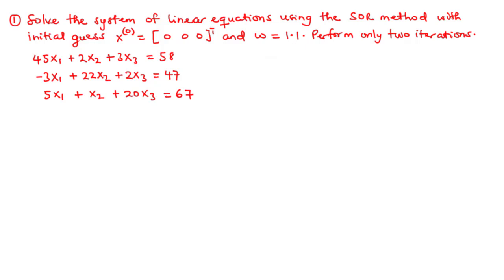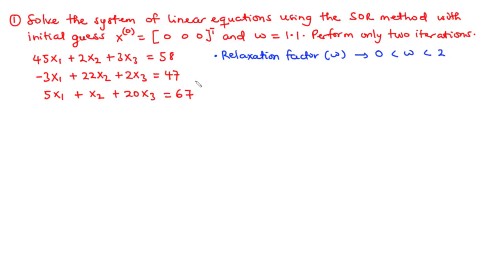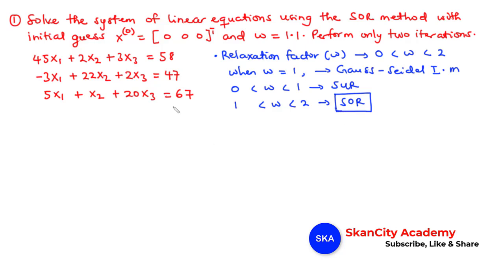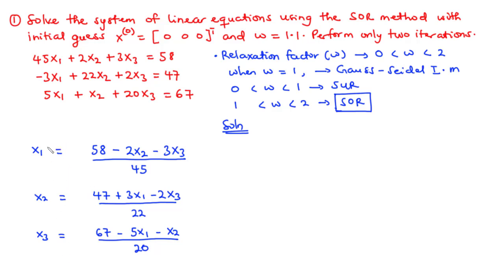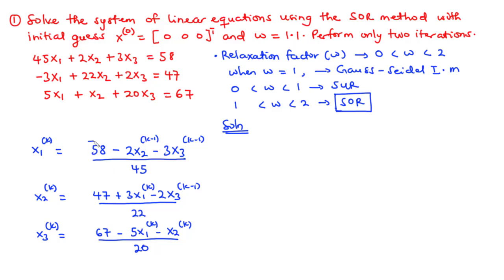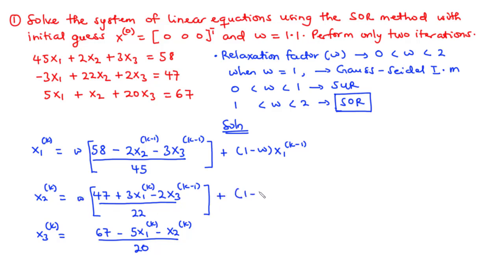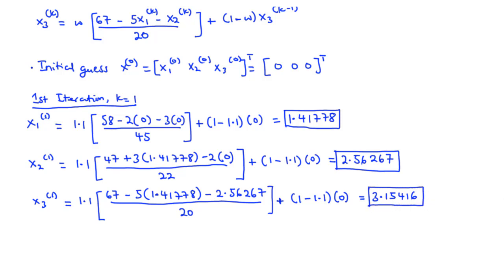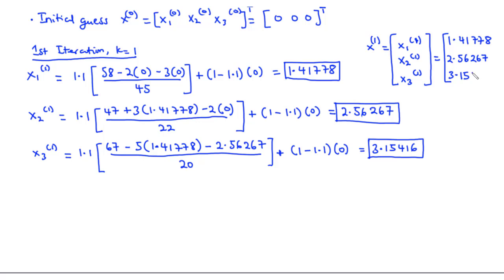🟢08 - Successive Over - Relaxation Method 1: Example 1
In this lesson, we shall continue solving systems of equations using Iteration methods, specifically the Successive over-relaxation Method. This method is simply a generalization or an improvement to the Gauss Seidel Iteration method, and hence has a weight attached to it.

00:00 - Example 1